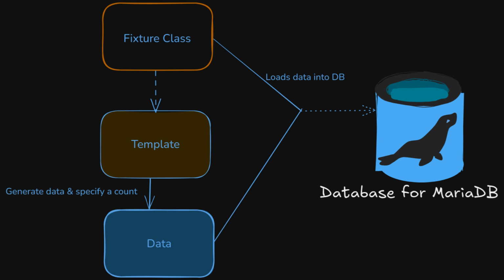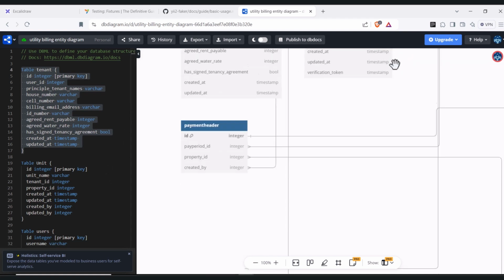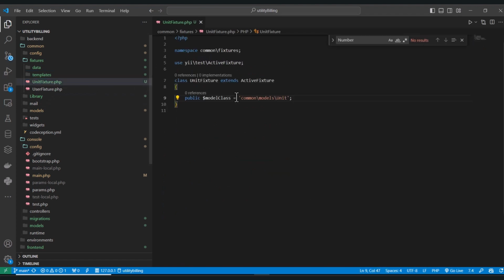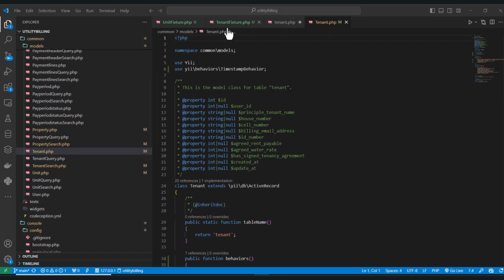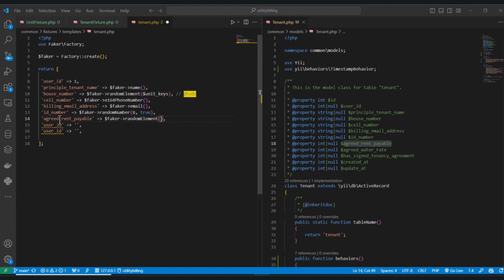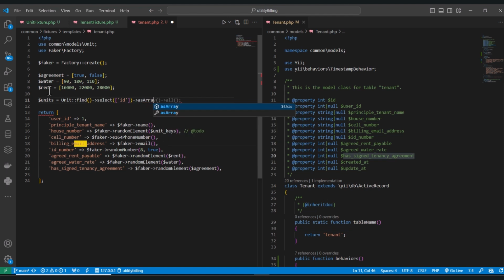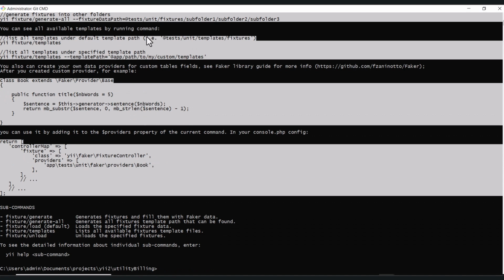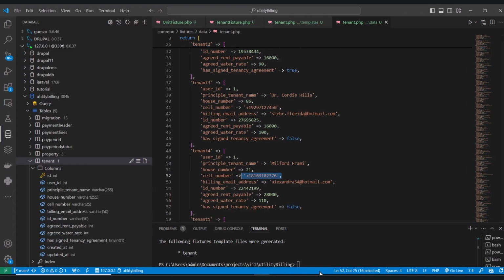Yii2 Fixtures & Database Seeding Explained | Improve Testing and Data Setup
Unlock the full potential of Yii2 with this deep dive into database seeding using fixtures. Learn how to set up your database for development, testing, and production environments efficiently. We explore why fixtures are key to ensuring that your applications run with reliable and consistent data. Perfect for developers looking to enhance their Yii2 skills!

In this video:

How to seed databases with Yii2 fixtures.
Best practices for database seeding in testing environment.
A complete walkthrough of using Yii2 for better data management.